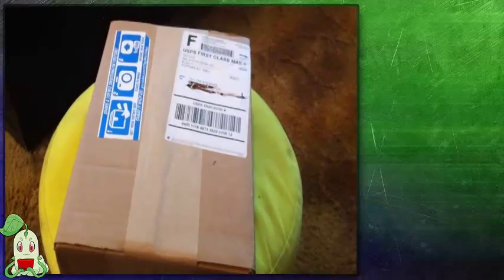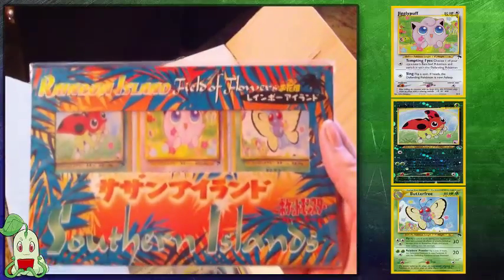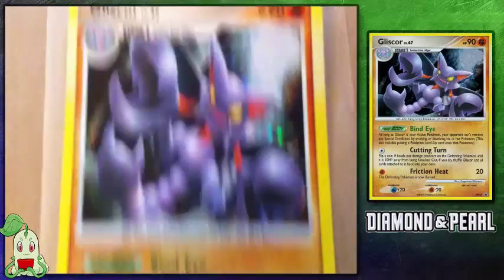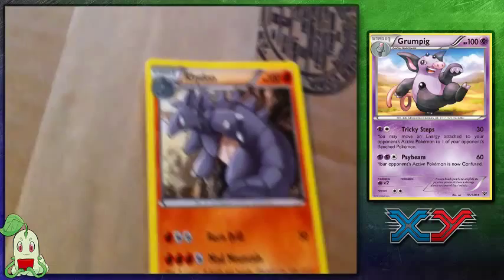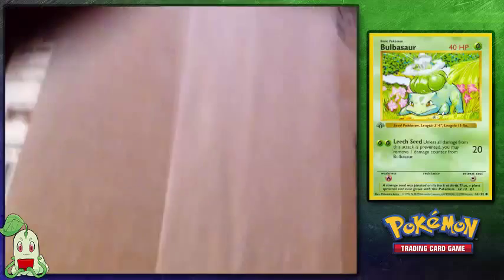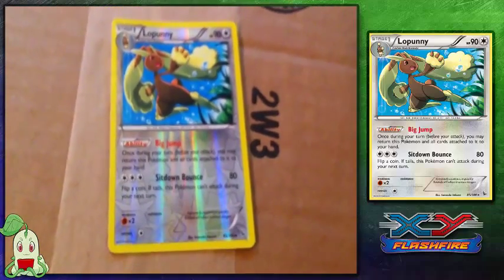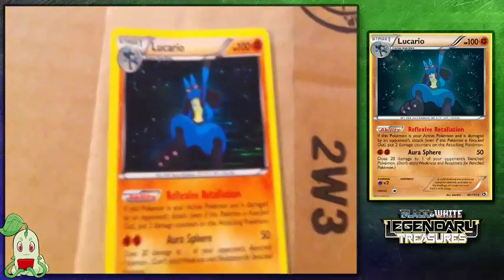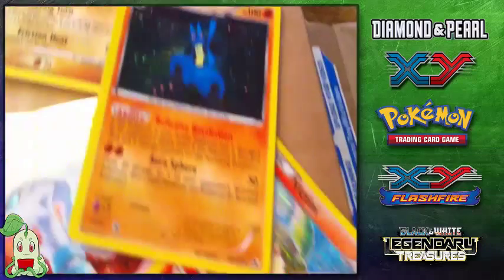toywiz com Unboxing with A Wild Chikorita Episode 1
Follow along with me as I collect all of the Pokemon cards!
I will have more toywiz.com unboxing episodes in the future

Also check out so that you can buy your own Pokemon cards for your collection!

And always remember, ALWAYS PLAY POKEMON(:
-Tae:D